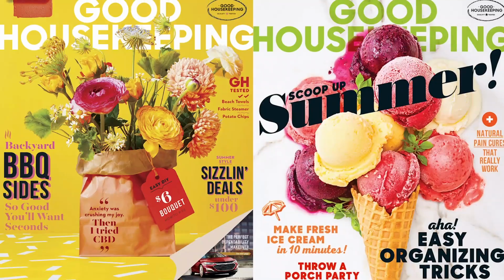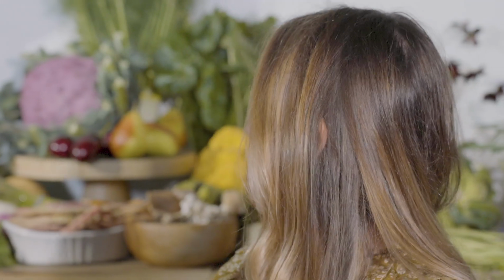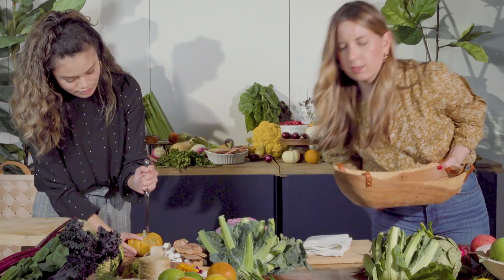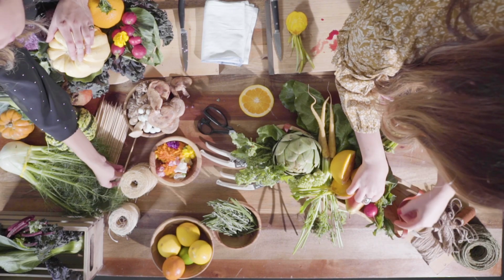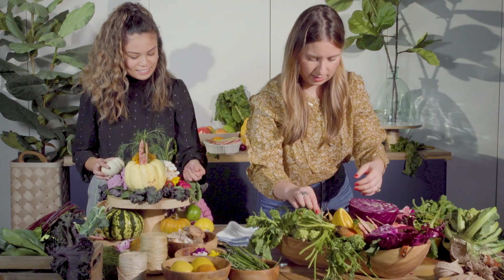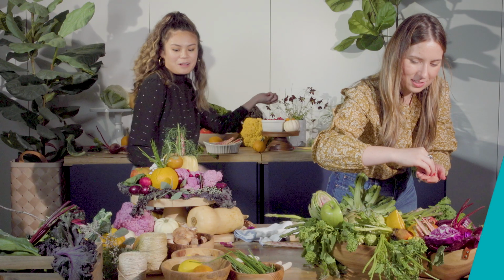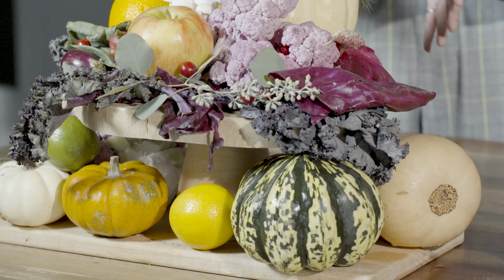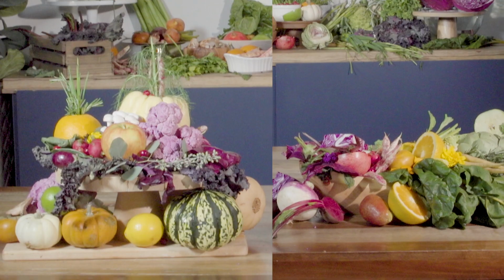Expert vs. Amateur: Thanksgiving Craft Challenge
Becca came to us looking for an unconventional Thanksgiving centerpiece for her Friendsgiving party she's hosting. Hoping to impress her friends she wanted an unique edible centerpiece. We asked our resident expert Lis and our very brave amateur Shannon to make something spectacular with only 30 minutes and a table of random veggies and fruits.